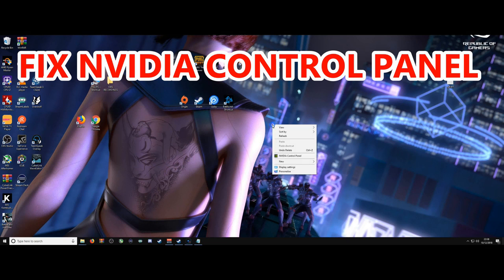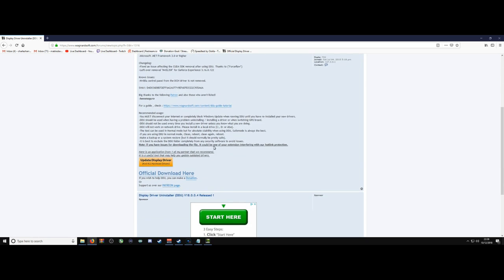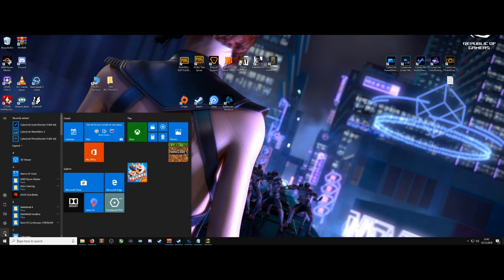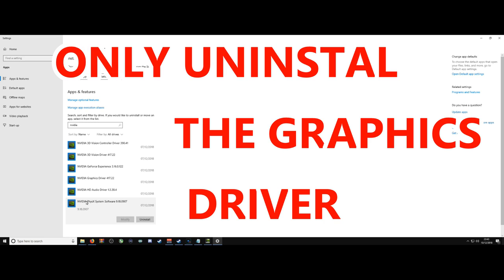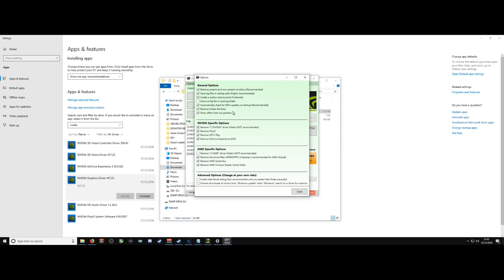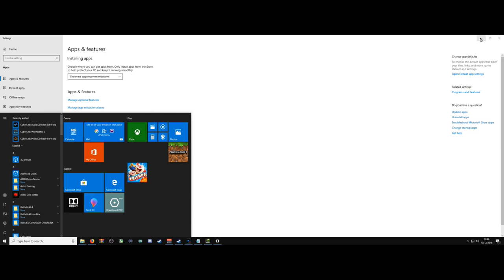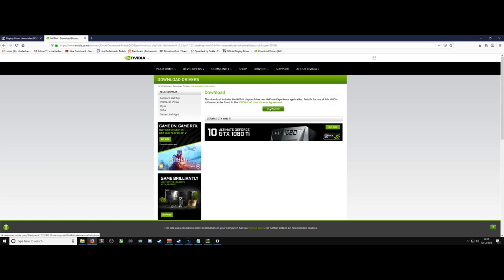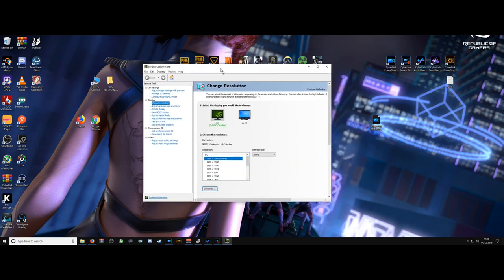NVIDIA Control Panel fix